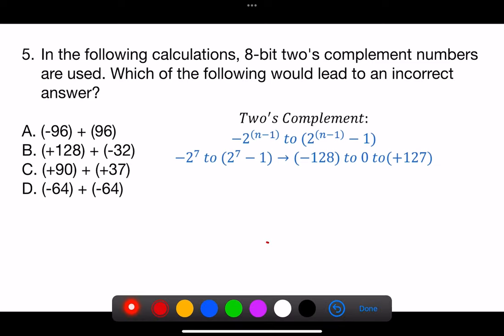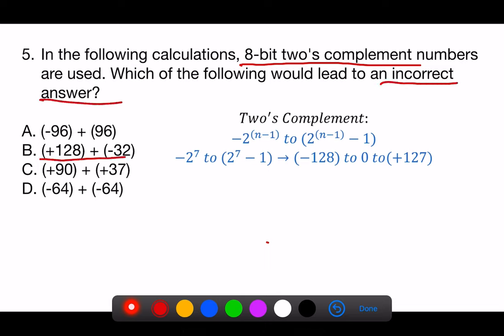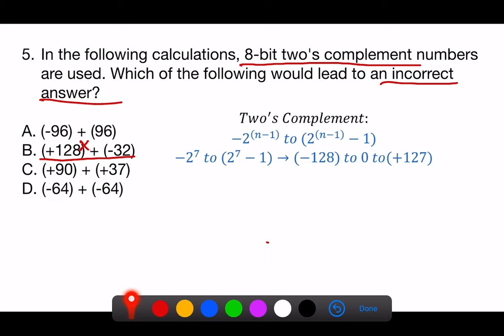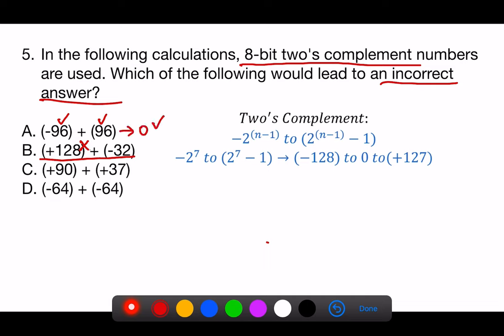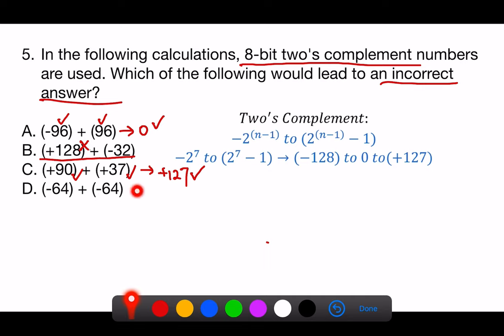HKACE 2024 Mock MC05 - 8-bit Two's Complement